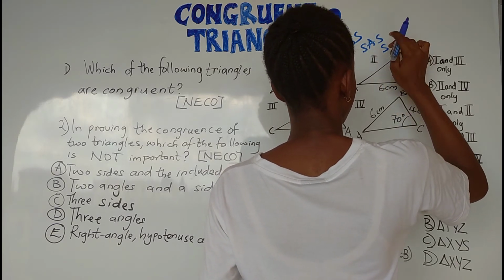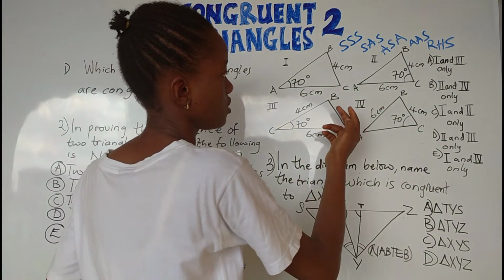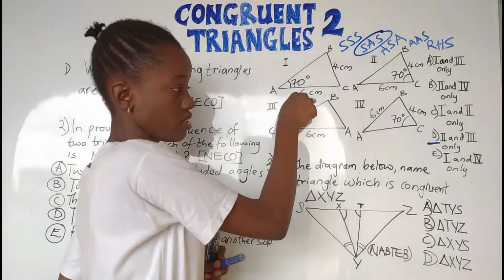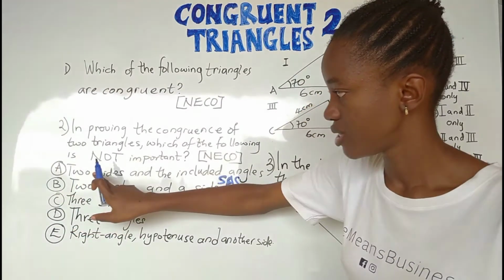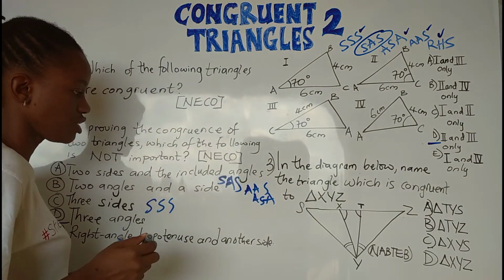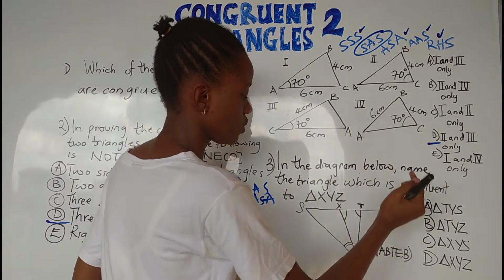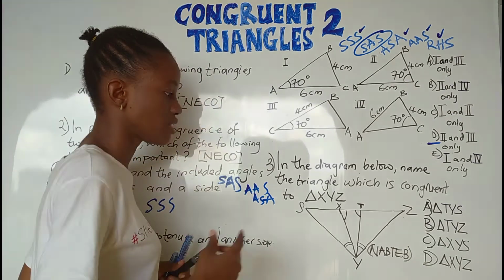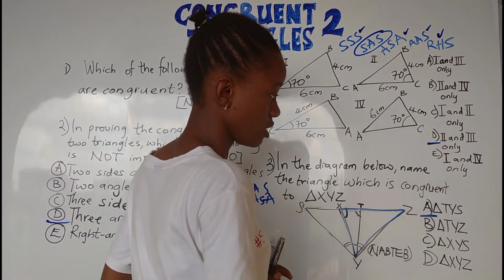CONGRUENT TRIANGLES pt 2.How to solve questions on congruent triangles.WAEC,NABTEB past questions.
This is a continuation on the topic of CONGRUENT TRIANGLES, showing you how to solve questions on congruent triangles using WAEC and NABTEB past questions as examples!

press the like button 👍 on this video too.

And remember, Jesus loves you!